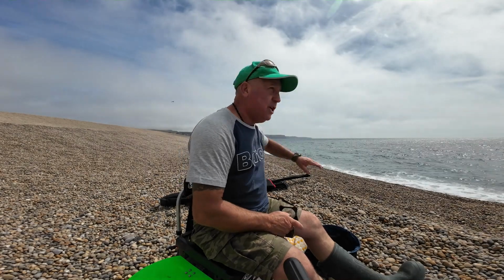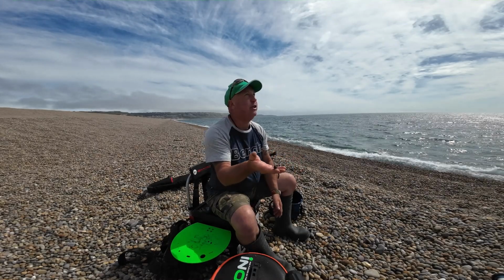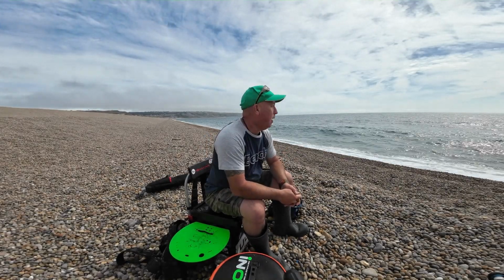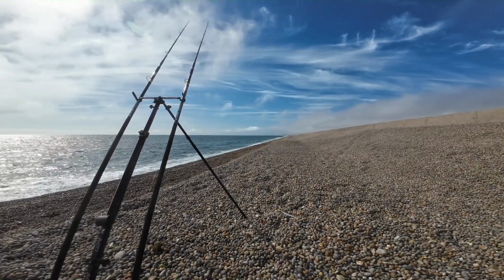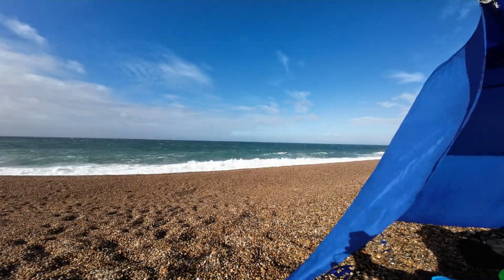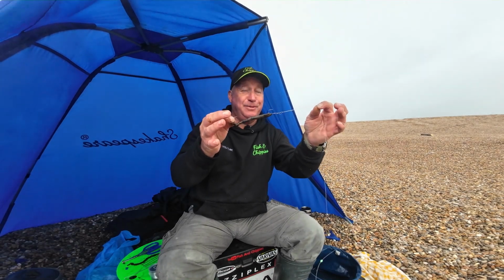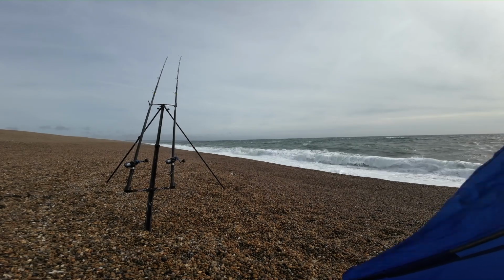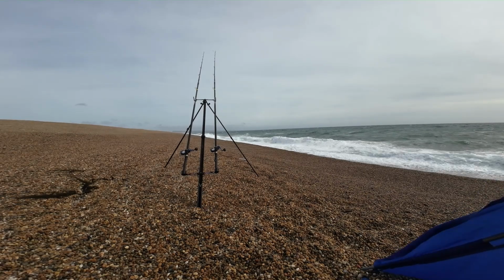Chesil Beach Cod Hunt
A stormy day down on Chesil beach in search of the first cod of the season.
Joined by Colin Lots of species caught between us including Bass, Bream and smoothound.